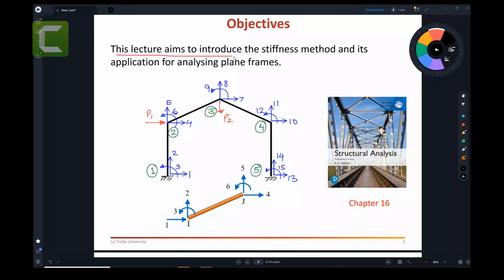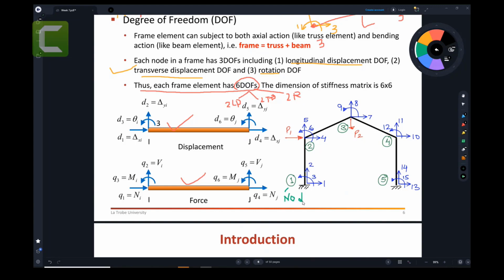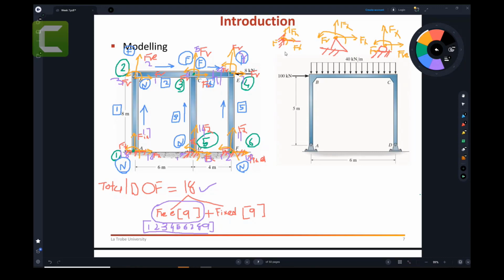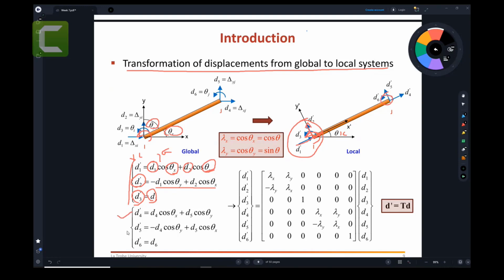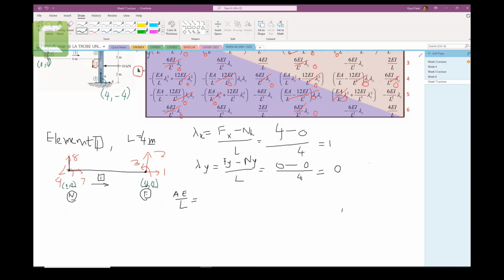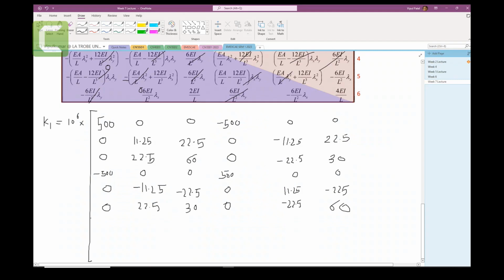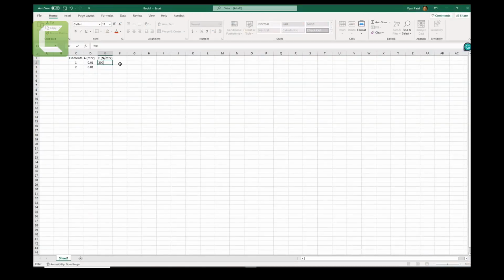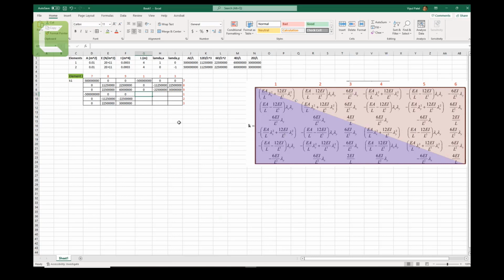EMS5CAE Week 7 Lecture